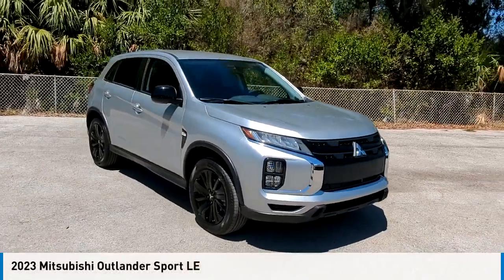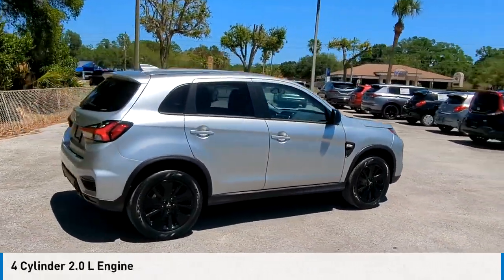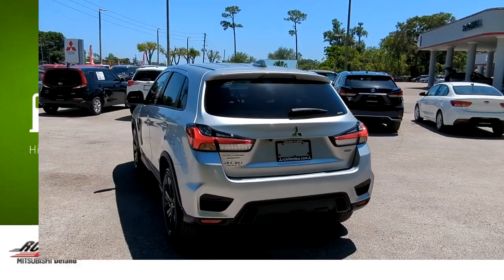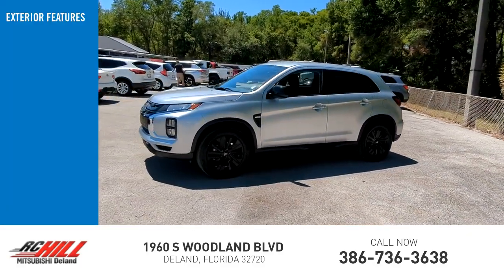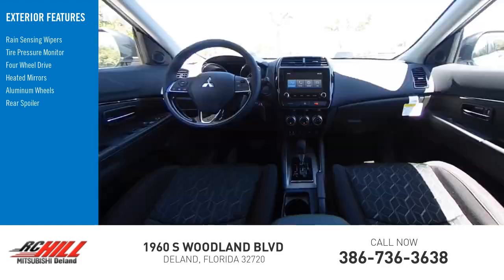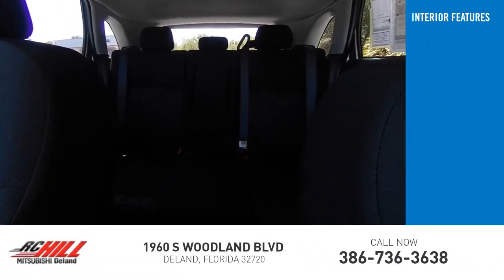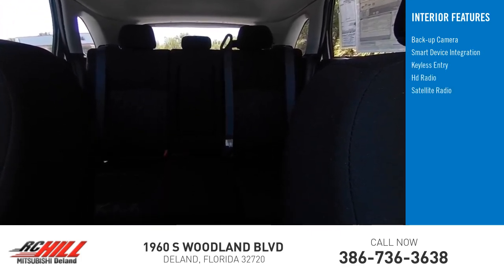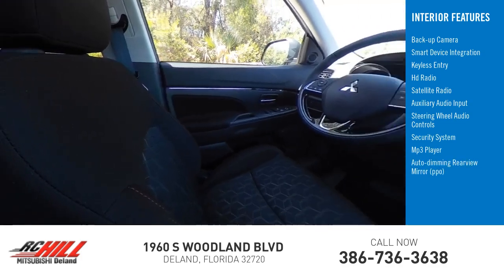2023 Mitsubishi Outlander Sport N14283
2023 Mitsubishi Outlander Sport LE

VEHICLE IN STOCK NOW. MATERIAL BLACK & BLACK PAINTED GRILLE ACCENTS, BLACK SIDE MIRRORS, 18-INCH BLACK PAINTED ALLOY WHEELS, LIMITED EDITION BADGE, HEATED FRONT SEATS, BLACK FABRIC SEATING SURFACES W/ RED STITCHING, LEATHER-WRAPPED W/ RED STITCHING STEERING WHEEL, SHIFT KNOB & PARKING BRAKE LEVER, GLOSS BLACK W/ SILVER ACCENT AUDIO PANEL, 8.0 SMARTPHONE-LINK DISPLAY AUDIO, APPLE CARPLAY & ANDROID AUTO, SIRIUSXM, STEERING WHEEL VOICE RECOGNITION CONTROL, FRONT & REAR USB PORTS, LED FOG LIGHTS, ALL-WHEEL CONTROL, AUTO LED HEADLIGHTS, LED DAYTIME RUNNING LIGHTS, LED TAIL LIGHTS, HEATED POWER SIDE MIRRORS, RAIN-SENSING WIPERS, REAR INTERMITTENT WIPER, ROOF SPOILER, SHARK FIN ANTENNA, 6-WAY ADJUSTABLE DRIVER SEAT, 4- WAY ADJUSTABLE PASSENGER SEAT, TILT & TELESCOPIC STEERING WHEEL, SOFT-TOUCH UPPER INSTRUMENT PANEL & DOOR TRIM, GLOSS BLACK SHIFT PANEL, AM/FM/HD RADIO, BLUETOOTH WIRELESS TECHNOLOGY, STEERING WHEEL AUDIO & PHONE CONTROLS, REARVIEW CAMERA, DRIVE MODE SELECTOR, CRUISE CONTROL, AUTO CLIMATE CONTROL, MICRON AIR FILTRATION, REMOTE KEYLESS ENTRY, POWER WINDOWS W/ DRIVER AUTO UP/DOWN, AUTO-DIMMING REARVIEW MIRROR, FORWARD COLLISION MITIGATION W/ PEDESTRIAN DETECTION, LANE DEPARTURE WARNING, AUTOMATIC HIGH BEAM, ANTI-LOCK BRAKING SYSTEM W/ ELECTRONIC BRAKEFORCE DISTRIBUTION & BRAKE ASSIST, ACTIVE STABILITY CONTROL, HILL START ASSIST, TIRE PRESSURE MONITORING SYSTEM, SIDE CURTAIN AIRBAGS, FRONT SEAT-MOUNTED SIDE AIRBAGS, DRIVER KNEE AIRBAG, ADVANCED DUAL-STAGE FRONT AIRBAGS, ANTI-THEFT ALARM SYSTEM W/ ENGINE IMMOBILIZER. IN STOCK NOW, 4WD. Alloy Silver Metallic 2023 Mitsubishi Outlander Sport 2.0 LE 4WD CVT 2.0L I4 SMPI DOHC 16V LEV3-ULEV70 148hp